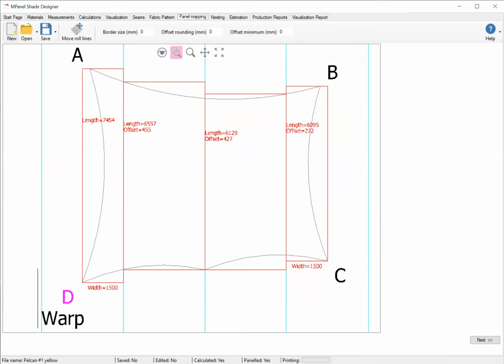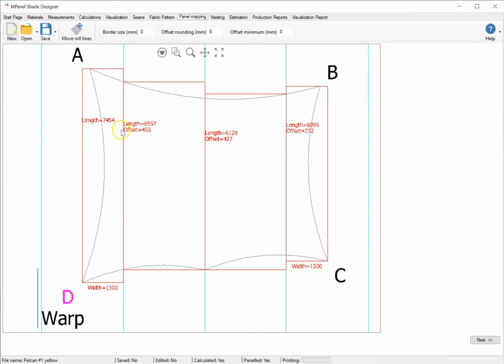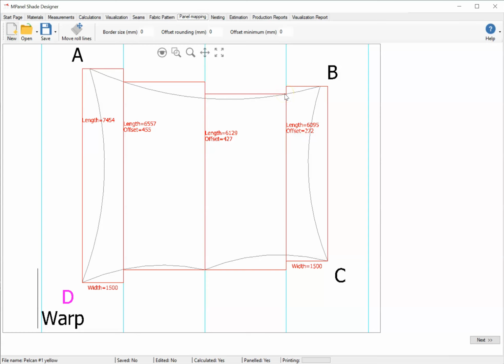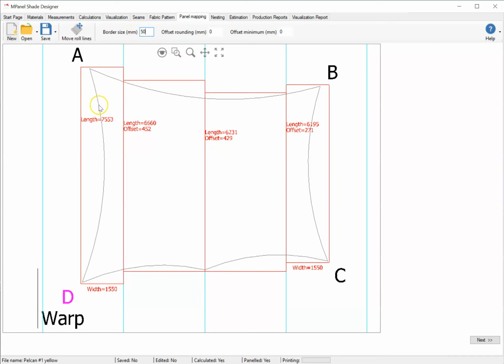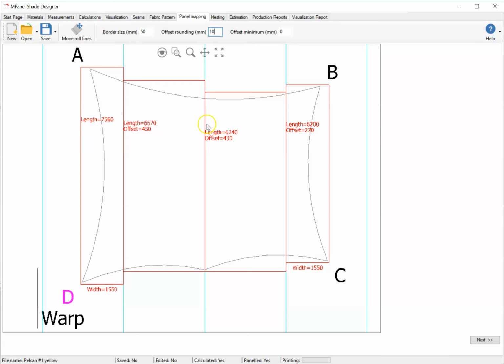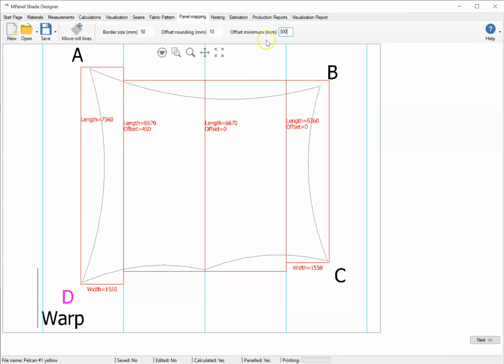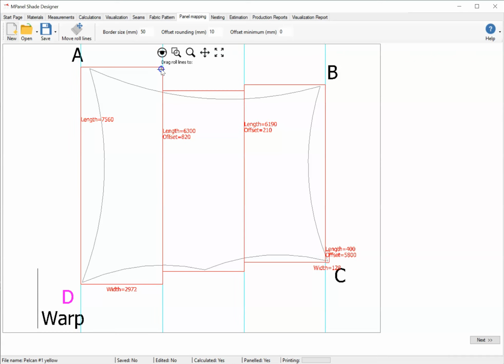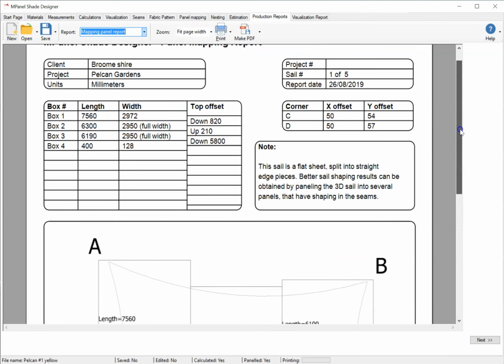MPSD Panel Mapping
This powerful feature introduced in v11 provides users that cut patterns from unshaped flat strips of fabric a panel map to determine the amount of fabric needed to make a flat fabric panel the right size to cut the pattern from with the minimal fabric waste.